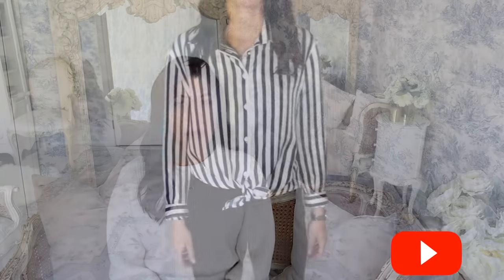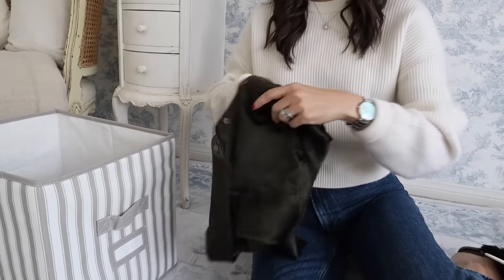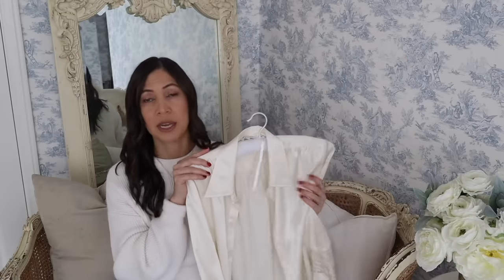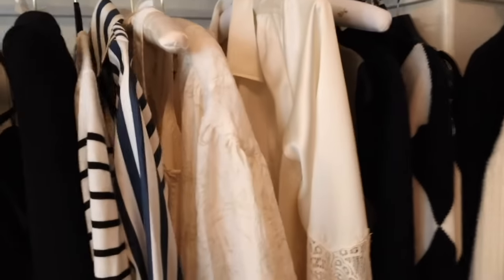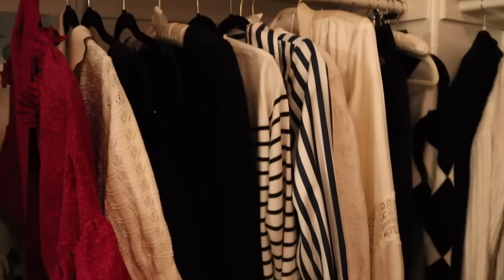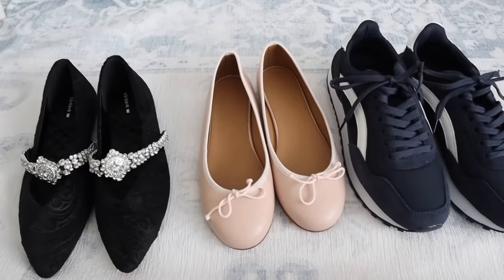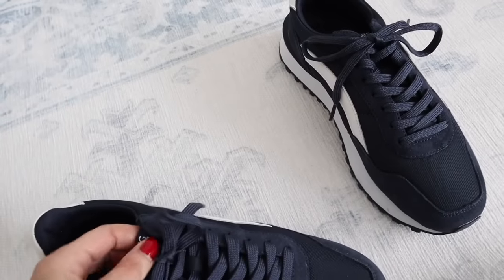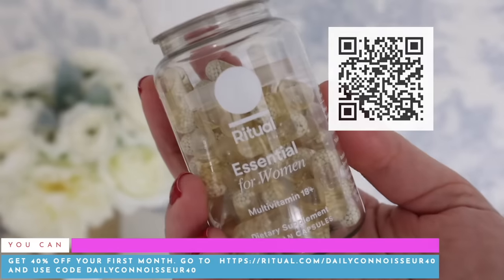*NEW* Winter Wardrobe Organization | Get Clear On Your Style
🗝️ New Accessories Featured
TEDDY BLAKE handbags TBJennC30 for $30 off

🗝️ Time Stamps
0:00 Putting away fall/ early winter pieces
2:49 What I'm bringing back for winter
4:14 Ritual sponsor
5:37 Closet tour
8:18 Butterfly Jewelry
9:11 New shoes
10:50 A new black handbag
11:54 Keep calm and remain classy

⚜️ Jennifer L. Scott is the New York Times bestselling author of LESSONS FROM MADAME CHIC, AT HOME WITH MADAME CHIC, and POLISH YOUR POISE WITH MADAME CHIC (Simon & Schuster) and CONNOISSEUR KIDS (Chronicle Books). On this channel you will see homemaking, capsule wardrobe (ten-item wardrobe), modern etiquette, ladylike and elegant living, and many other tips on how to become your own Madame Chic and Daily Connoisseur.